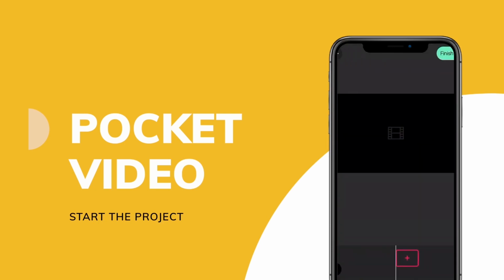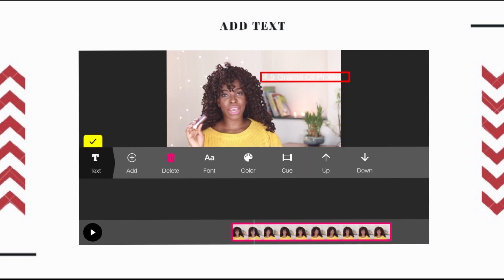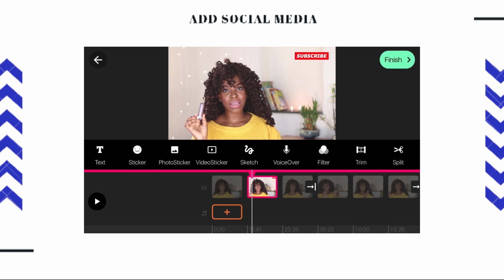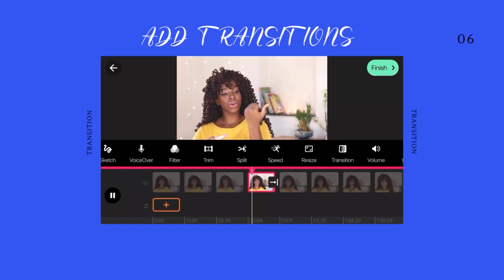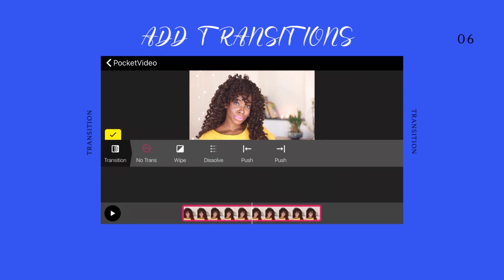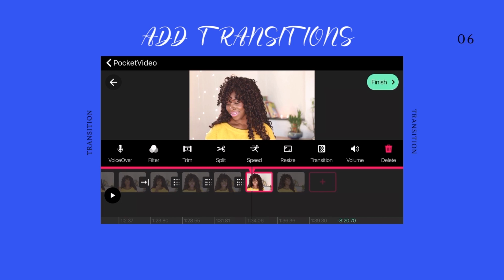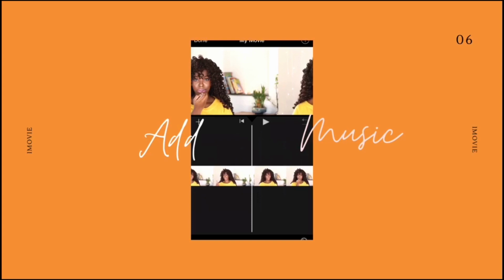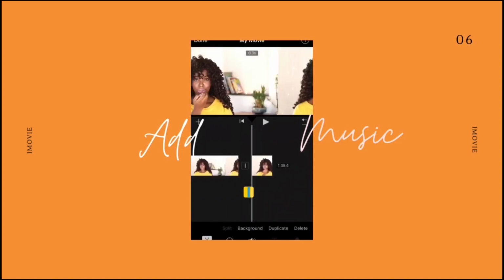How to EDIT YOUTUBE VIDEOS ON YOUR PHONE in 2020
Hey Babes! so in this video im going to show you how to edit videos on your SMARTPHONE. No final cut, premiere pro just a small app on your smartphone Crazy right? but absolutely true. In this video i basicaly layed out all my tips and tricks that i use to edit high quality videos on your phone.

I’m Whitney – a beauty, & lifestyle blogger, sharing my passion for fashion along the way.

Born and brought up in Goa, India. Want to know more?